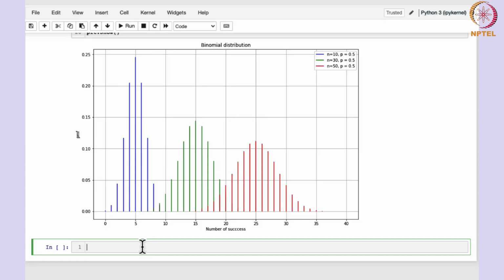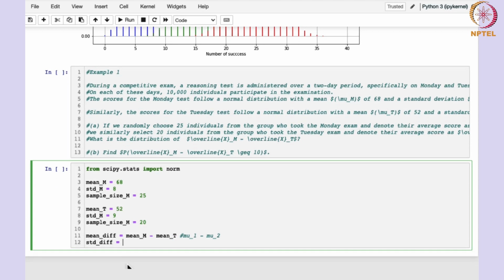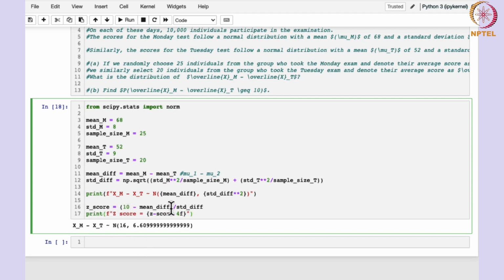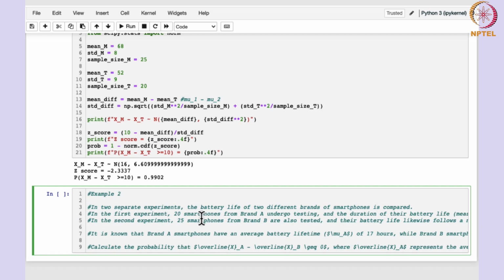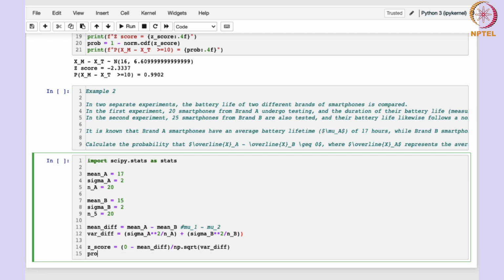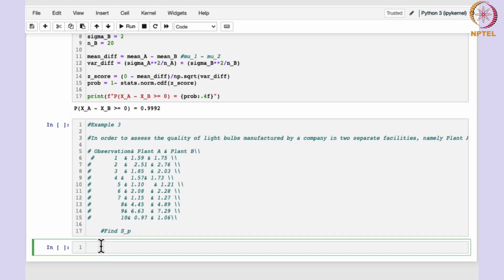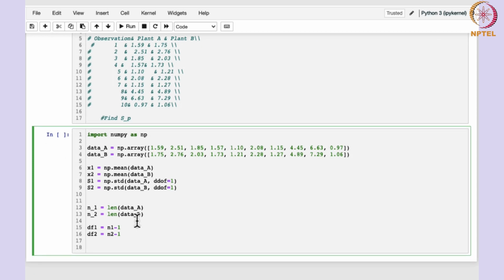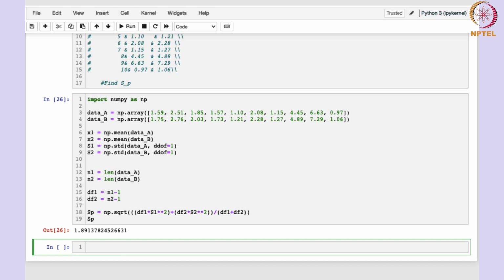Python - Session 11